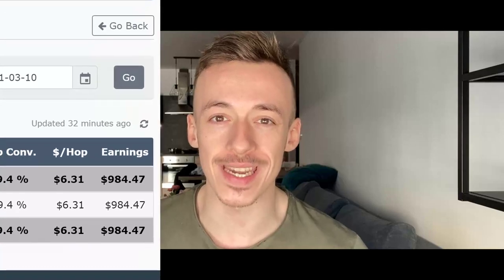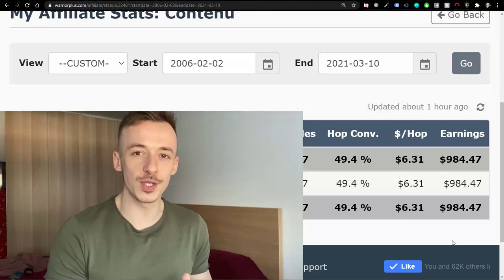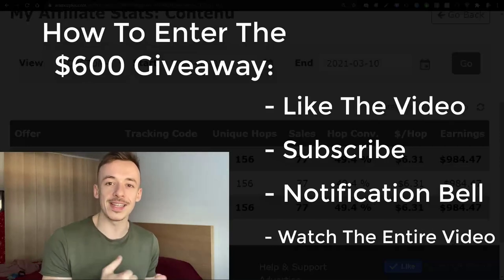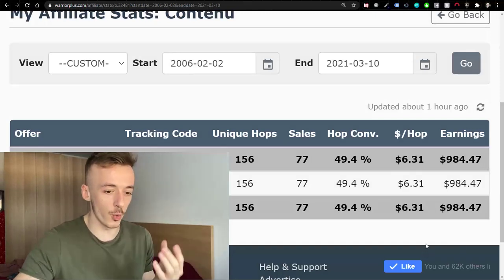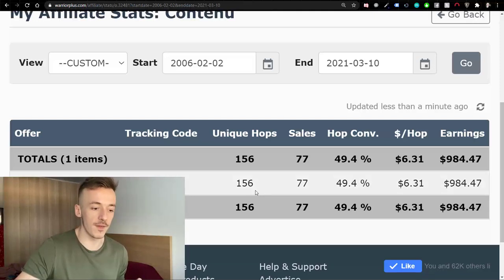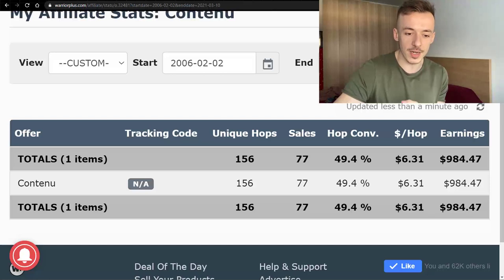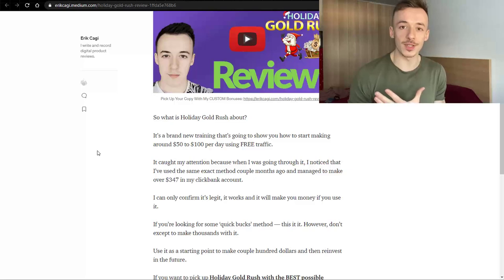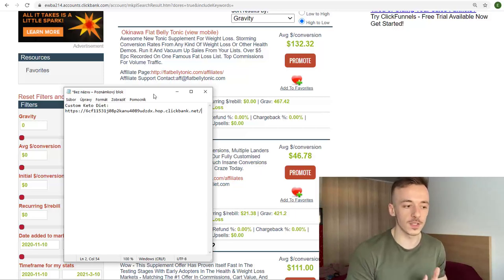How I Made $984.47 For FREE! Step-By-Step Tutorial | Affiliate Marketing For Beginners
In this video I want to show you how I made over $984 in affiliate commissions completely for free.

I want to show you my own results, show you exactly what I did and then teach you how anybody watching this video can replicate this for ANY affiliate offer out there.

Whether you're using clickbank, warriorplus, jvzoo or digistore24 - this is going to work for you.

Begginer friendly, no experience needed, no website, fast results and comfortable method.

You're going to love this!

After watching the video, go ahead and start implementing the method.

➡️ How To Earn Your First $250 In Just 24 Hours | Clickbank Affiliate Marketing For Beginners 2021

🔥 Video Inspired By The Best 🔥